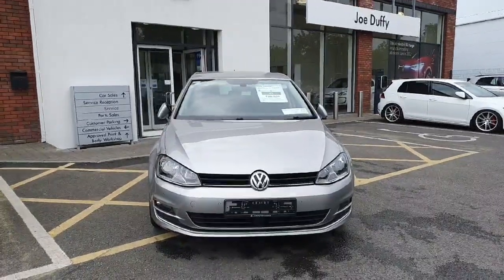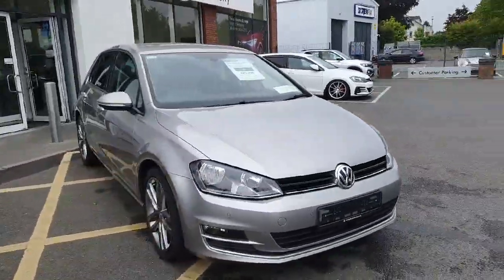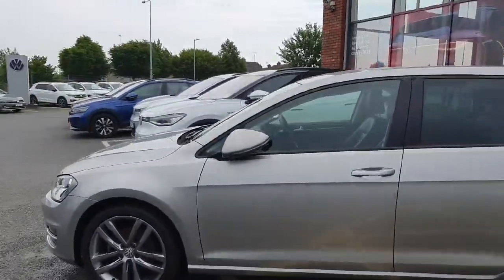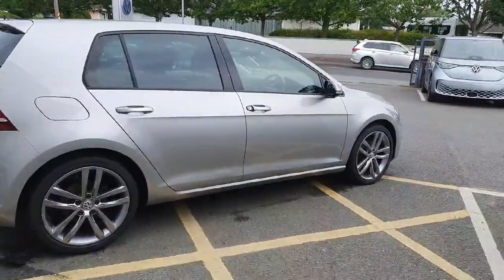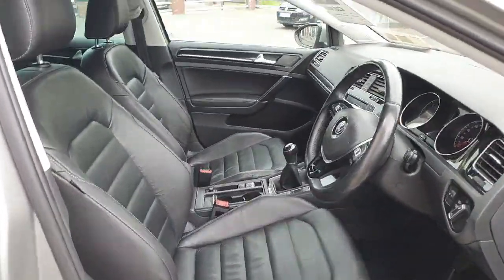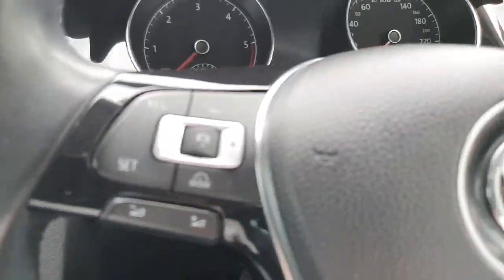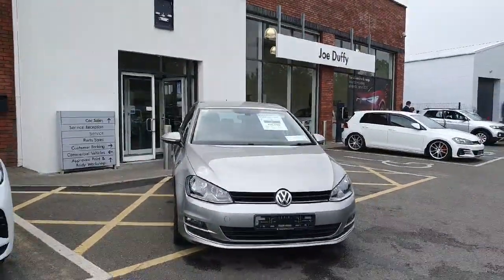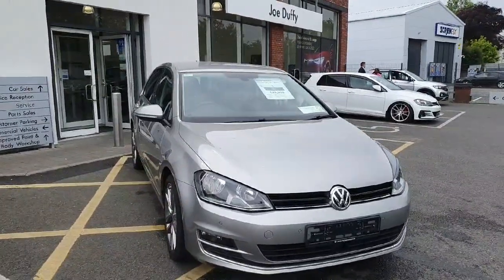172D10943 - 2017 Volkswagen Golf HL 1.6tdi M5F 110HP 5DR RefId: 383167